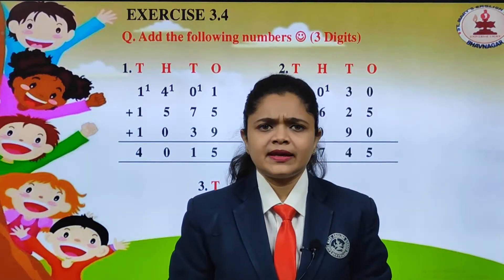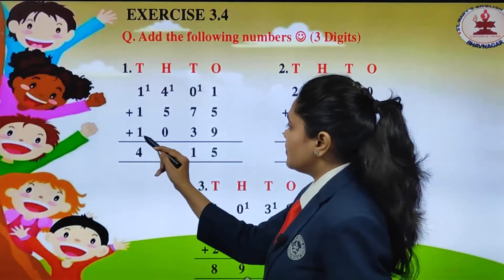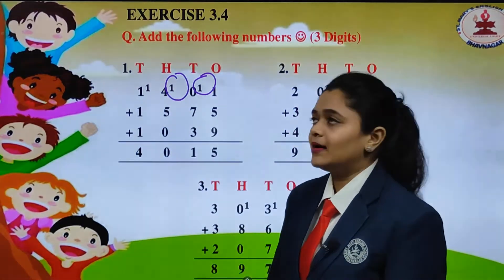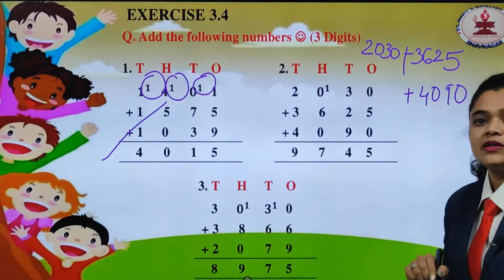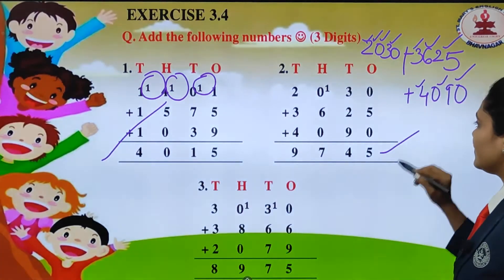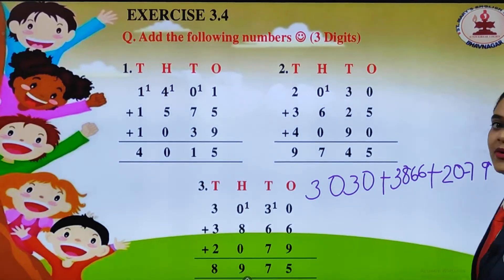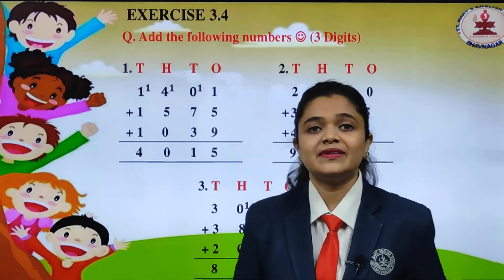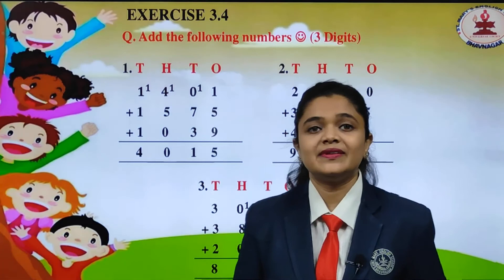Addition P4 MATHS | Ch3 Std3 | by Richa Kamdar